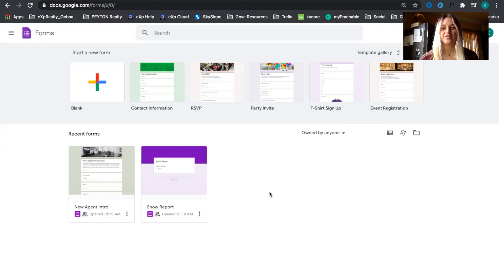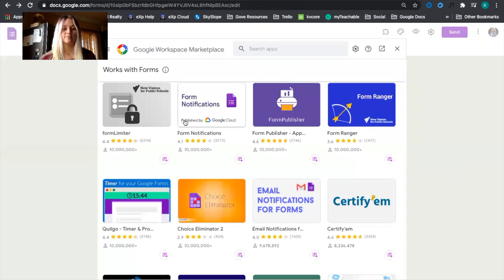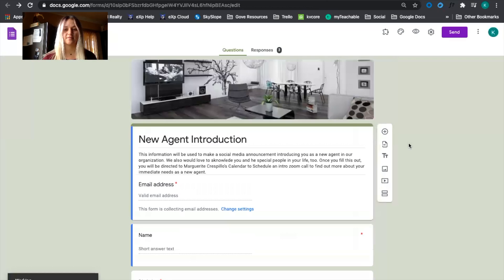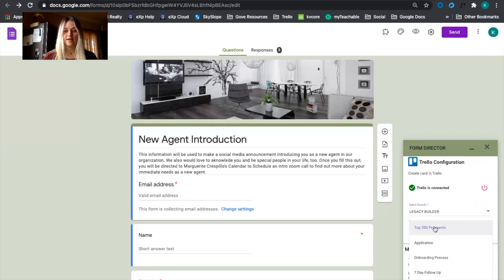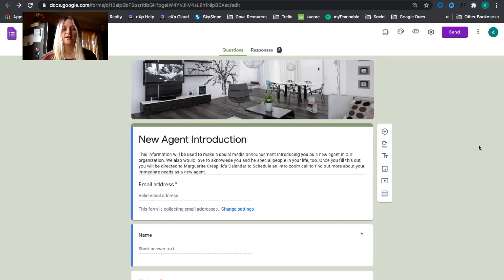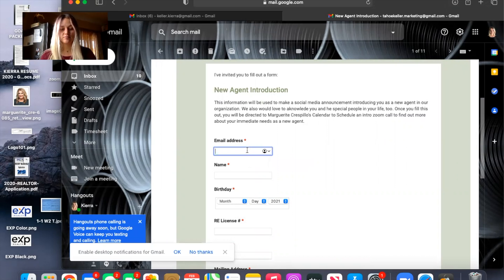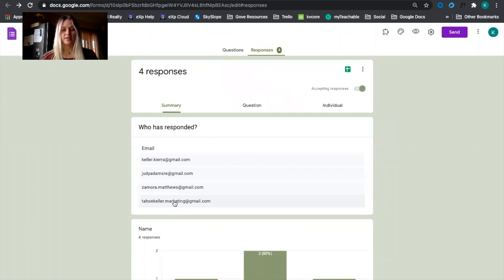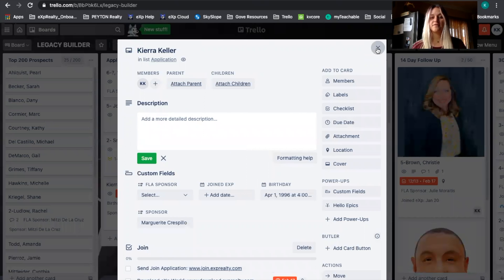Set up Google Forms to create a Trello Card automatically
Elevate your eXp Trello Board by connecting Google Forms to Trello, allowing all your form responses to automatically create a card on your Trello Board.